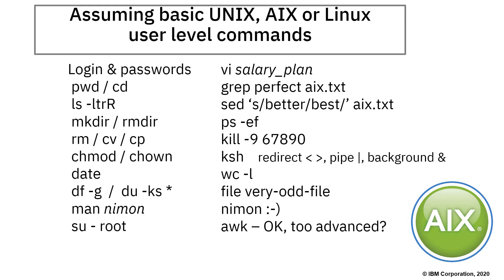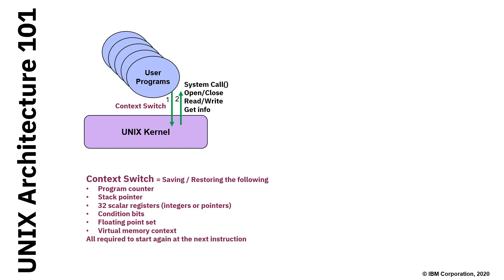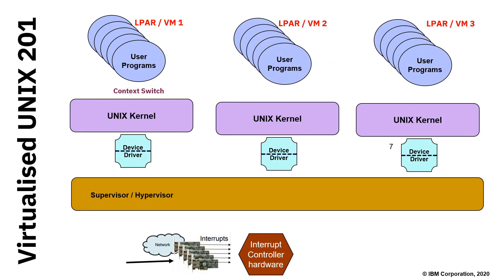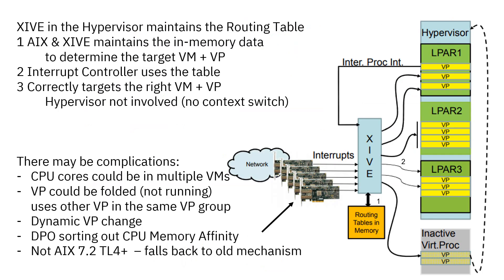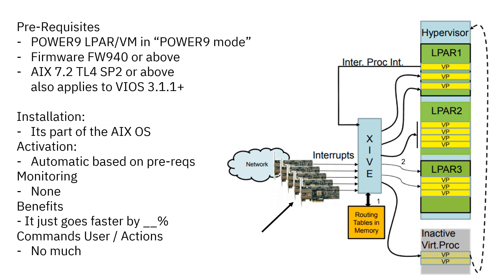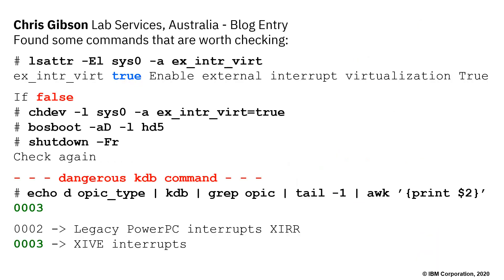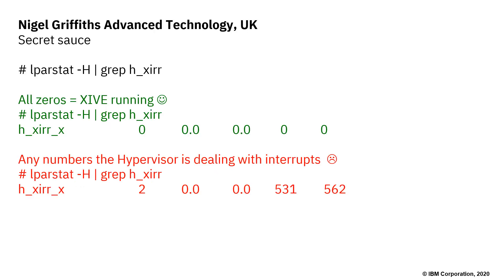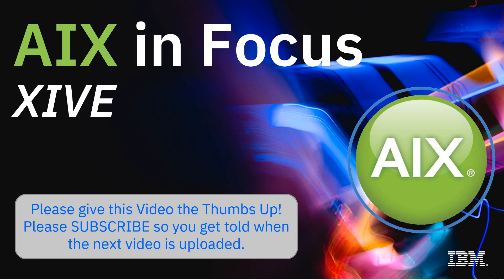AIX XIVE = eXternal Interrupt Virtualisation Engine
XIVE is an AIX Features recently enabled on POWER9 servers, Firmware 940 and AIX 7.2 TL4 sp2 and above, which enhances the interrupt handling for virtualised servers and saved CPU cycles that can be used to run the applications faster.

Commands and links from the video
lsattr -El sys0 -a ex_intr_virt
chdev -l sys0 -a ex_intr_virt=true
echo d opic_type | kdb | grep opic | tail -1 | awk ’{print $2}’
lparstat -H | grep h_xirr

Note: I have retired from IBM but I am still interesting is supporting and helping nmon and njmon users. Plus questions on AIX and Power10.